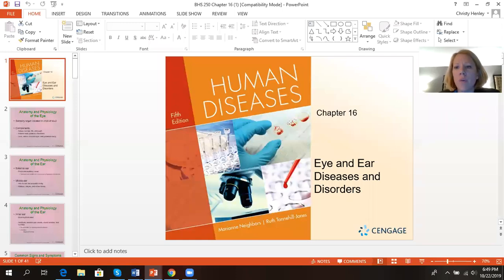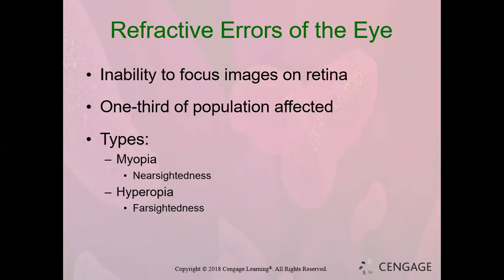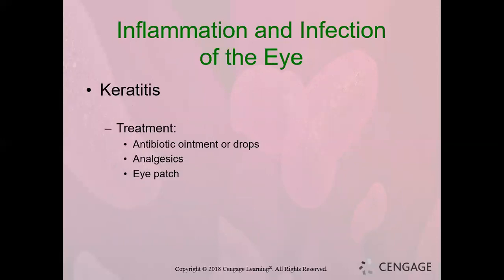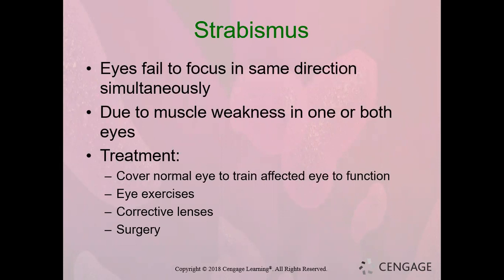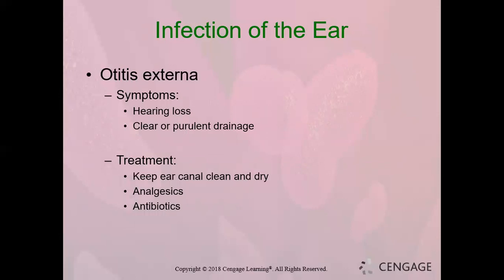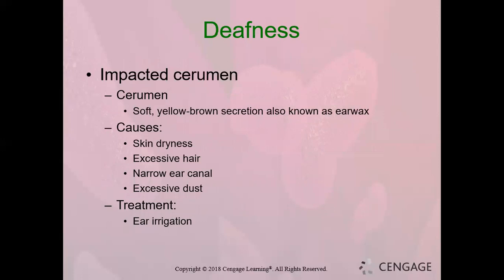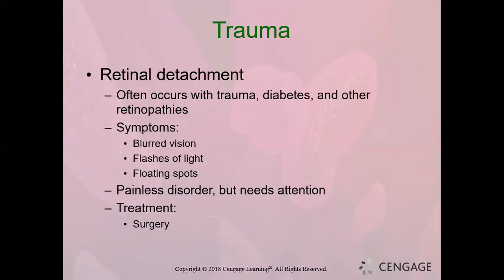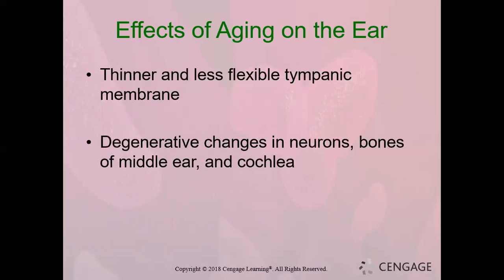Chapter 16 zoom lecture BHS 250